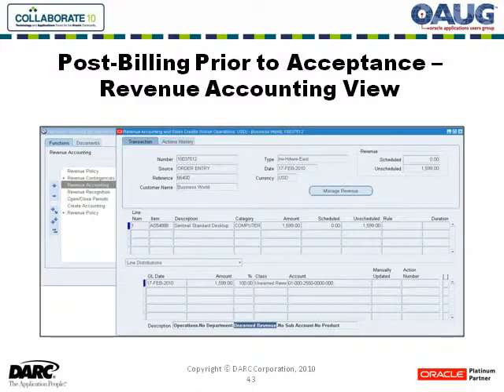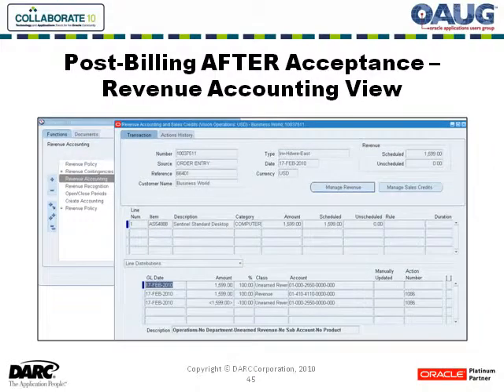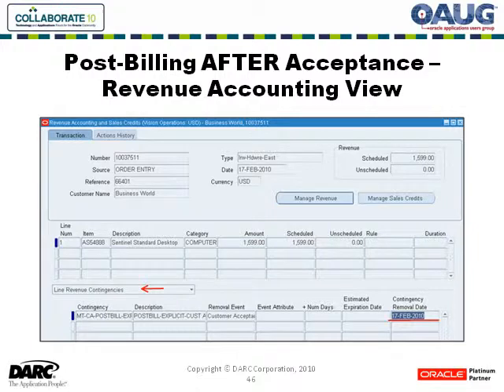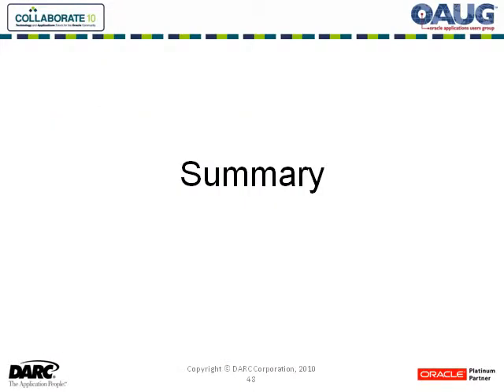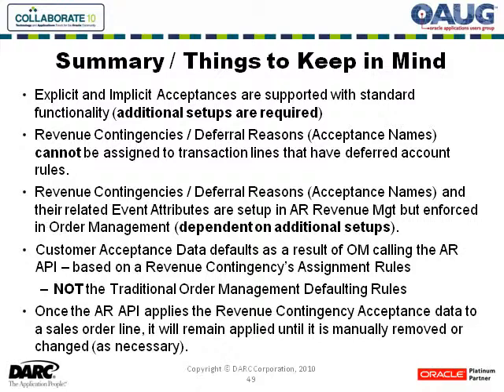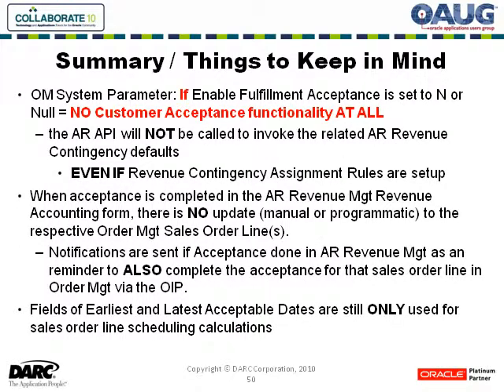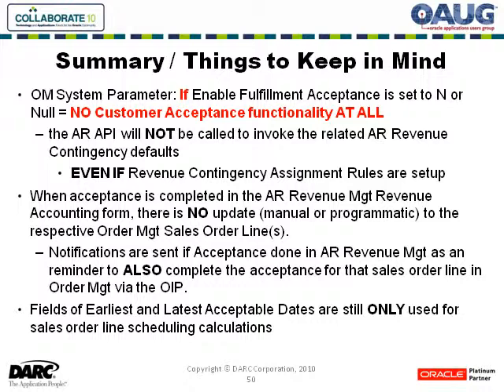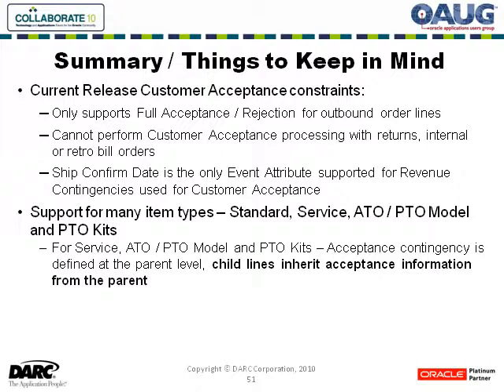Customer Acceptance (OM & AR) - OAUG 2010 - Pt 6 of 6